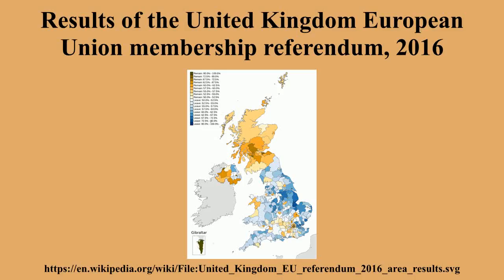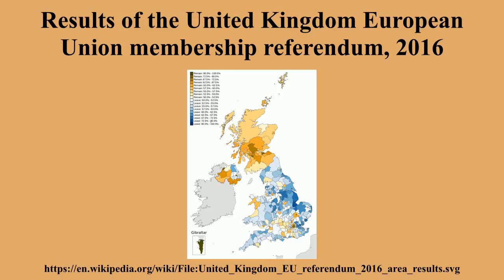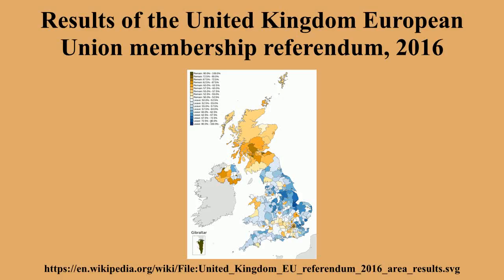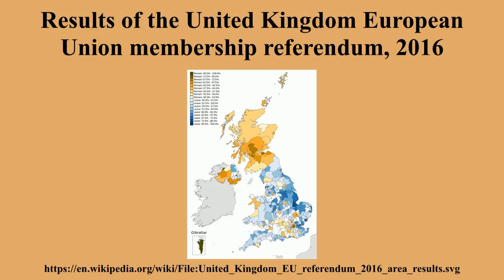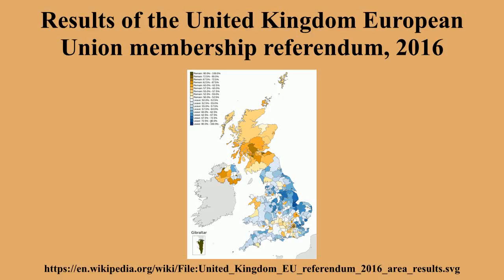Results of the United Kingdom European Union membership referendum, 2016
Ad-free videos.

The United Kingdom European Union membership referendum, also known as the EU referendum, took place in the United Kingdom and Gibraltar on 23 June 2016.Membership of the European Union has been a topic of debate in the United Kingdom since the country joined the European Economic Community , as it was known then, in 1973.This article lists, by voting area, all the results of the referendum, each ordered into national and regional sections.Under the provisions of the European Union Referendum Act 2015 there were a total of 382 voting areas across twelve regions: in England the 326 Local districts were used as the voting areas; these consist of all unitary authorities, all metropolitan boroughs, all shire districts, the London boroughs, the City of London and the Isles of Scilly.

---Image-Copyright-and-Permission---
About the author(s): Mirrorme22 Nilfanion: English and Scottish council areas TUBS: Welsh council areas Sting: Gibraltar
---Image-Copyright-and-Permission---